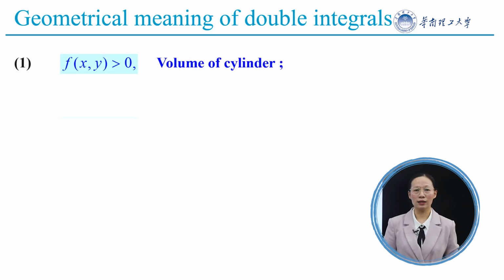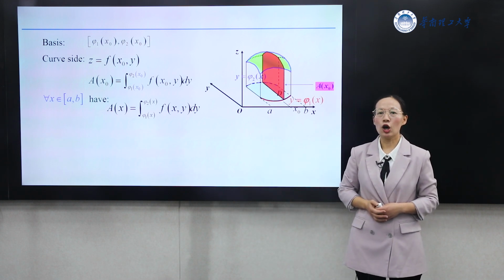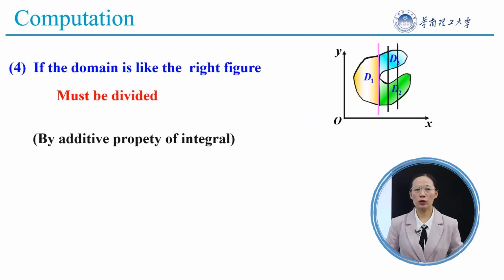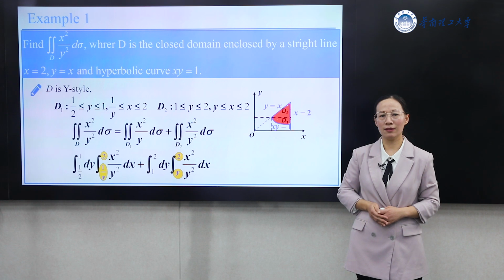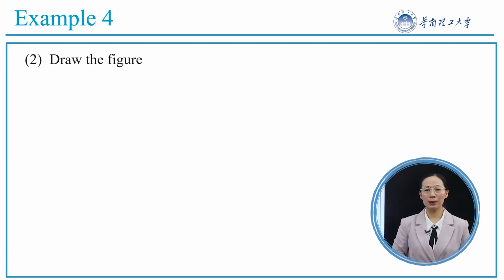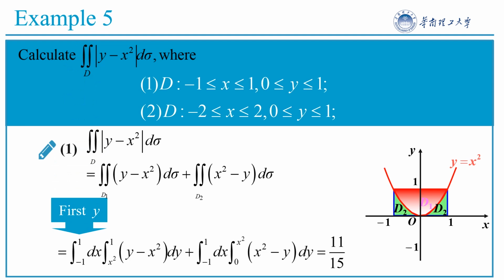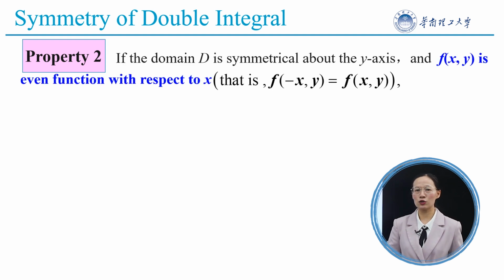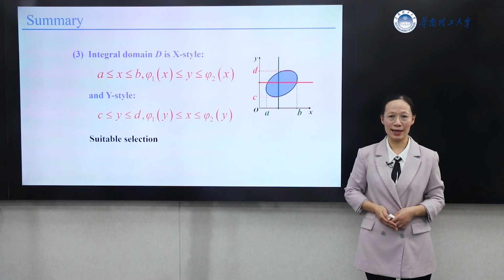13 3 微积分